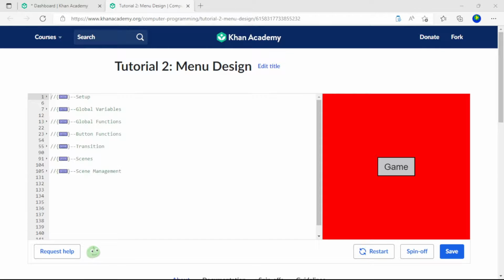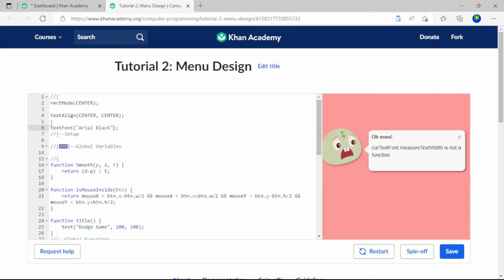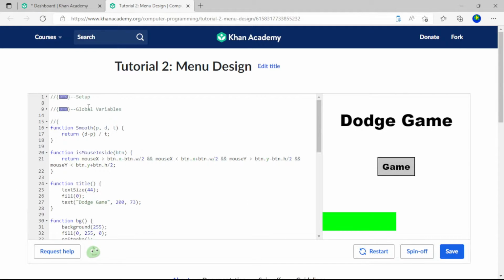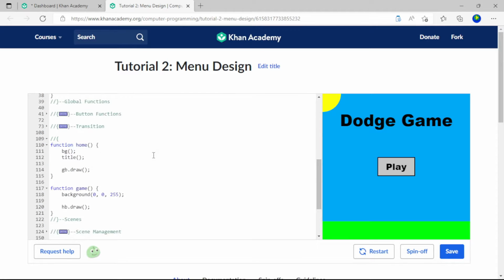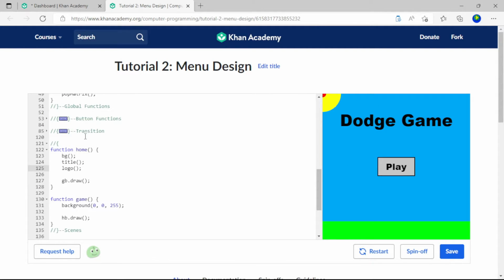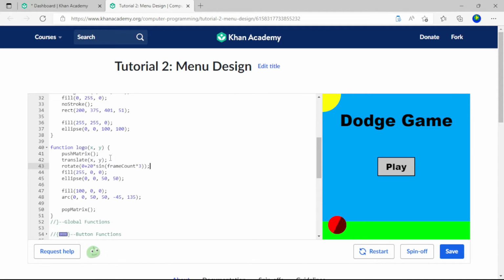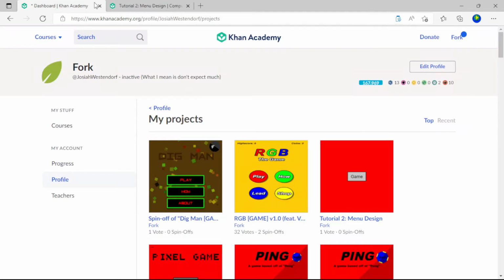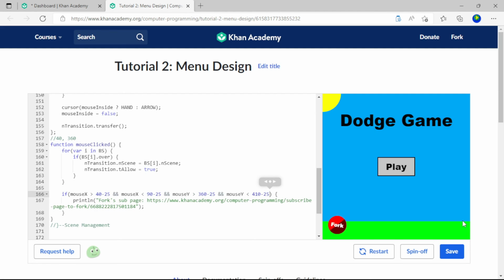Khan Academy Game Development - Day 2: Menu Design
In this video, I'll be showing you how to do menu design. This is day two in the Week of Game Development on Khan Academy.